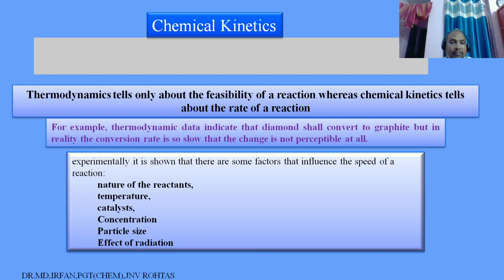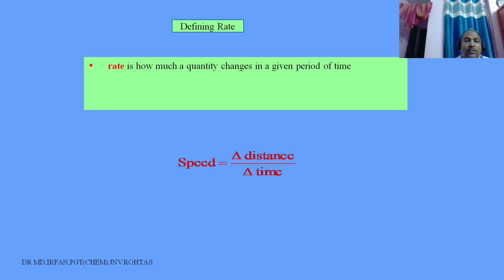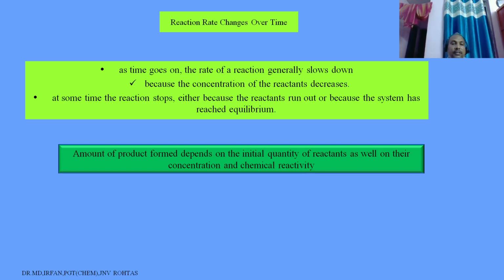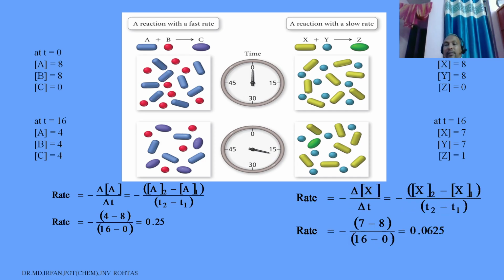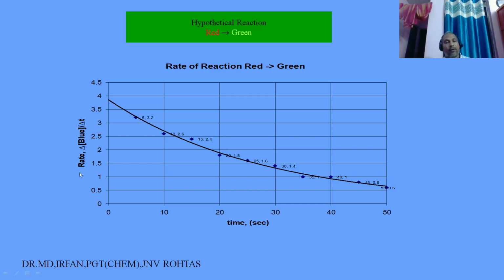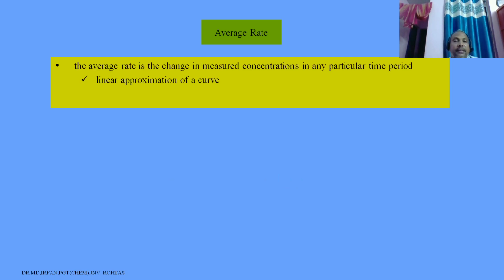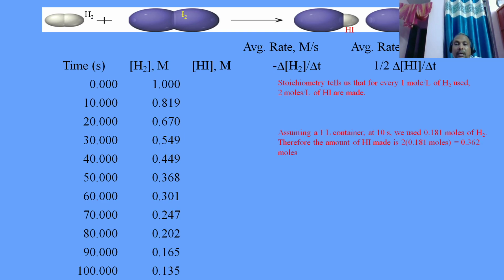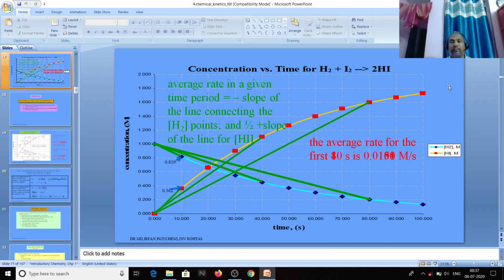Chemical kinetics 1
may be used by my students for revision .it includes lecture  of 7/7/2020